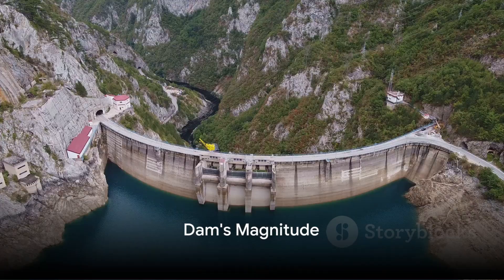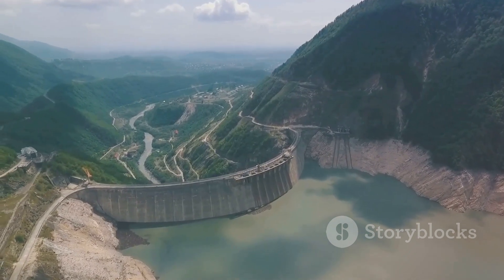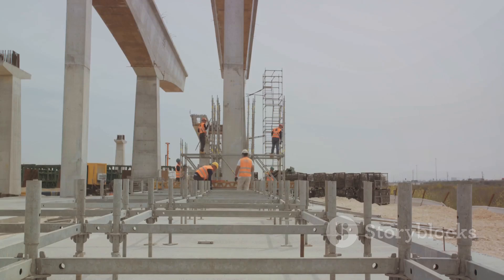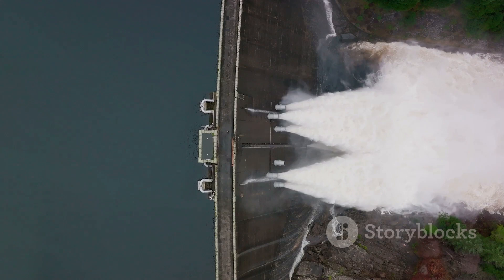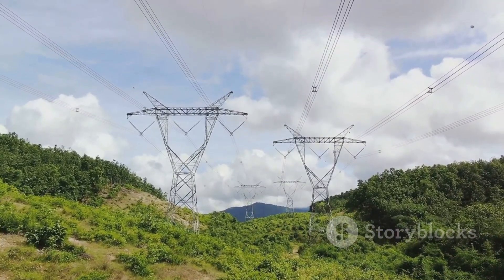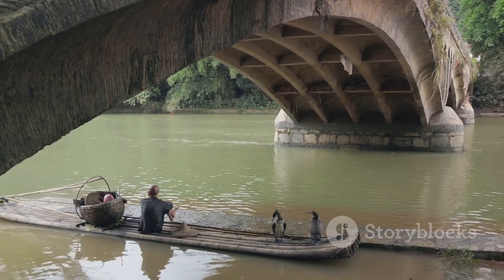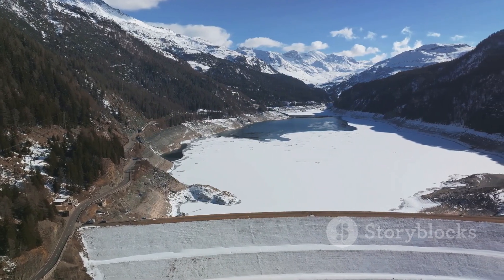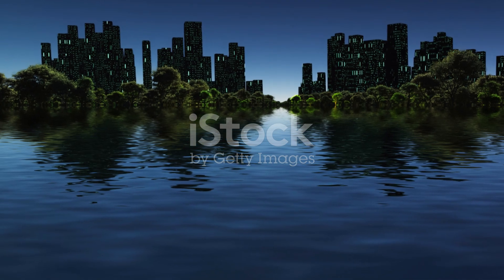Unveiling the Power Giant The Three Gorges Dam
**Welcome to VoyagerSpace: Where water becomes your superpower! **

Embark on a breathtaking journey to the heart of the Three Gorges Dam, the crown jewel of hydroelectric power on the Yangtze River in China. 🌊⚡ In this in-depth exploration, we unveil the marvels and challenges of constructing the world's largest power station. From the staggering amounts of steel and concrete to the intricate engineering feats, discover what it takes to bring such a colossal structure to life.

But the story doesn't end with the flick of a switch. As we illuminate homes, we also cast shadows—dive into the environmental impacts, from the submerged ancient lands to the reshaped ecosystems. 🌱💔 Join us as we navigate the turbulent waters of progress and preservation, shedding light on the delicate balance between harnessing nature's power and protecting its essence.

Don't miss this electrifying tale of innovation, ambition, and the quest for sustainable development.

🖤 Support us now

Are you an agricultural warrior battling dryness? ⚔️ A thirsty engineer seeking flow mastery? ‍ Or a sustainability champion crafting a water-wise world?  Then buckle up, Voyager, because you've landed on the right channel!

VoyagerSpace is your gateway to the fascinating world of water diversion, where we unravel the secrets of bending rivers, guiding precious H2O to where it's needed most.  Dive deep into:

Irrigation mastery: Discover cutting-edge techniques to nurture lush fields and quench thirsty crops.
Water management wisdom: Learn how to plan, design, and build efficient water diversion systems that respect the environment. ️
Engineering marvels: Explore the wonders of canals, dams, and siphons – the backbone of water infrastructure from China 🇨🇳 to Brazil 🇧🇷.
Sustainability soul: Uncover eco-friendly solutions to conserve water, protect ecosystems, and build a resilient future. ☀️♻️
But wait, there's more! On VoyagerSpace, you'll:

Demystify complex calculations: Conquer water diversion sizing, simulations, and software like a pro.
Craft your own oasis: Master the art of manual water diversion with step-by-step tutorials and courses. ⛏️OasisDIY
Go global: Take a whirlwind tour of water diversion projects from the U.S. 🇺🇸 to Indonesia 🇮🇩, learning from diverse landscapes and cultures. ✈️

Top off your thirst for knowledge: Indulge in our Top_Luxury series, showcasing innovative and sustainable water technologies that are changing the game.
Whether you're a seasoned hydro-hero or a curious rookie, VoyagerSpace is your compass on the journey to water mastery. ️

guidelines.
sections 106 and 106A, the fair use of a copyrighted work, including such use by
reproduction in copies or phonorecords or by any other means specified by that
section, for purposes such as criticism, comment, news reporting, teaching (including
multiple copies for classroom use), scholarship, or research, is not an infringement of
copyright.”
● This video could contain certain copyrighted video clips, pictures, or photographs that
more of the reasons noted above
00:00 Introduction
02:00 Who
06:00 What